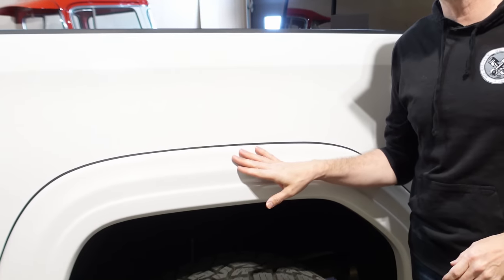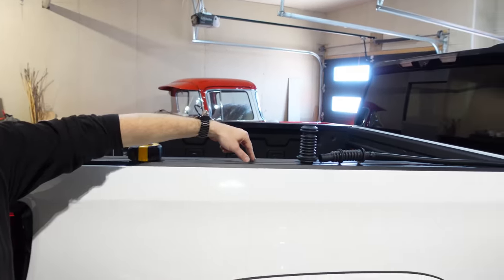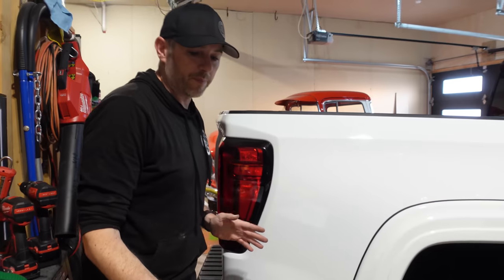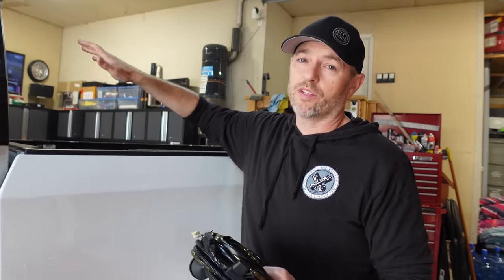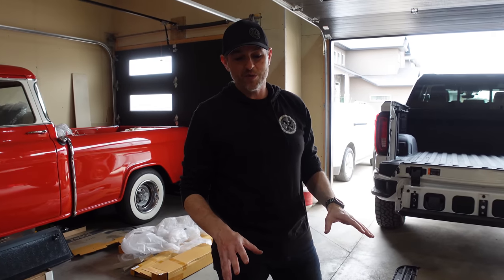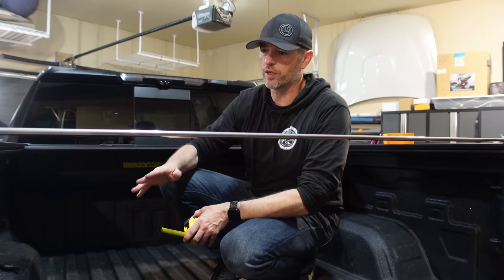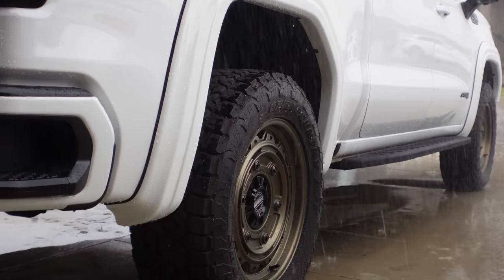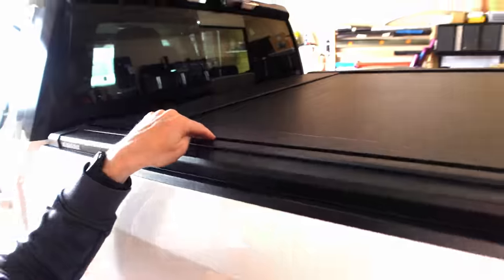Installation & Review / The Best Retractable ELECTRIC Truck Tonneau / Bed Cover By EGR RollTrac!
A full installation and feature review of EGR RollTrac Retractable Electric Tonneau / Bed Cover for my 2021 GMC Sierra AT4.  This might be the best one!

More EGR USA Amazon Store

3/8" Digital Torque Wrench

Chapters:
0:00 Intro
0:25 Unboxing
1:51 Box Prep
5:18 Electrical
8:57 Assembly
11:53 Fitment
13:08 Test & Review

Veepeak OBDII Bluetooth Scanner for BMW/Bimmercode